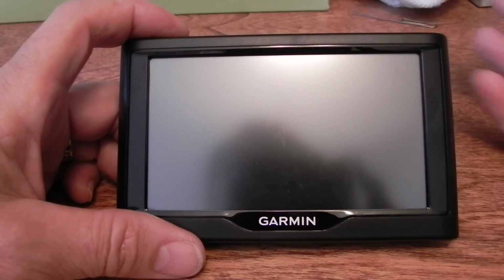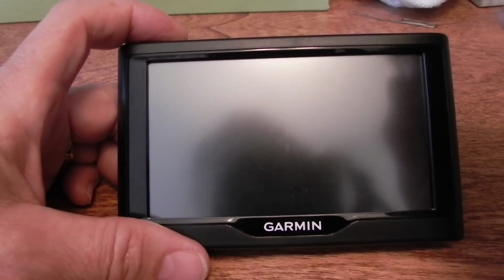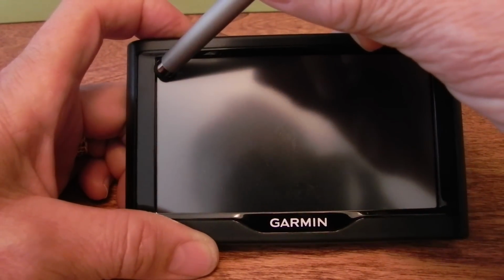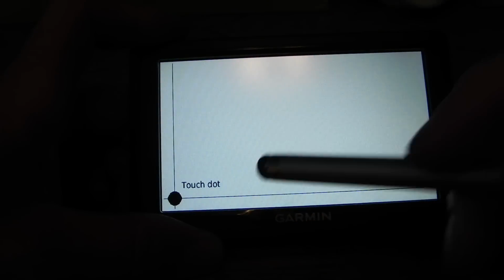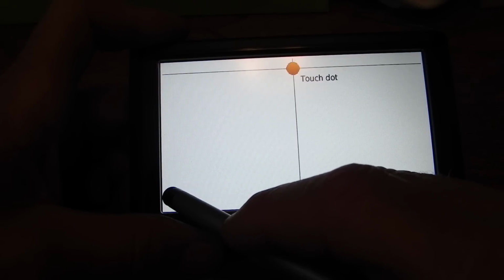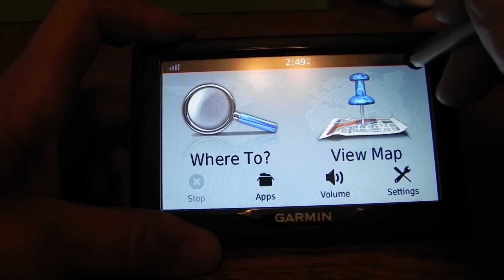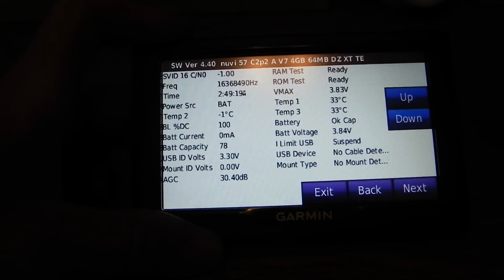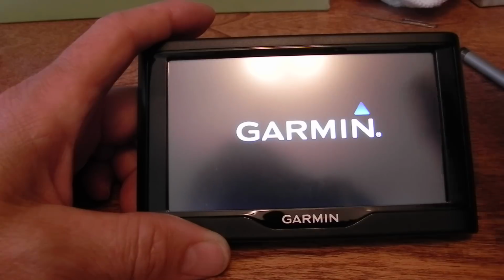Garmin Nuvi 57LM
Calibrating the keyboard on a Nuvi 57LM